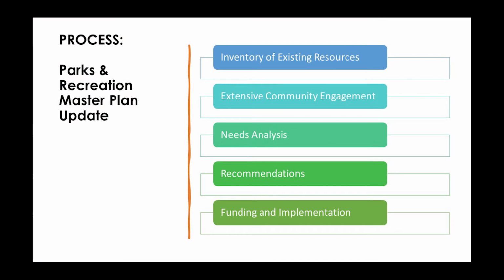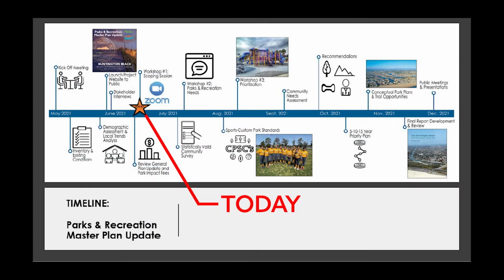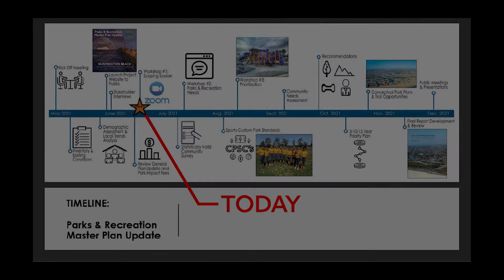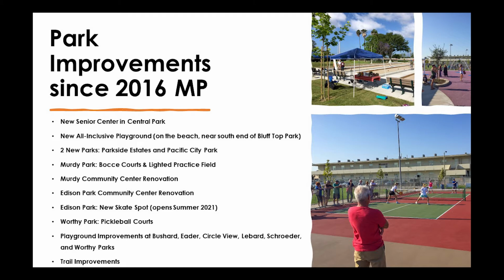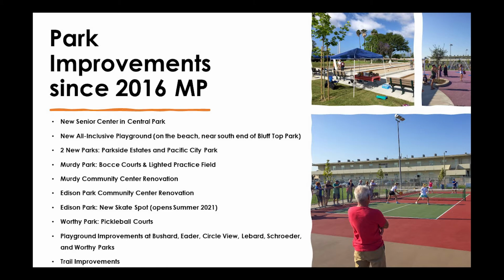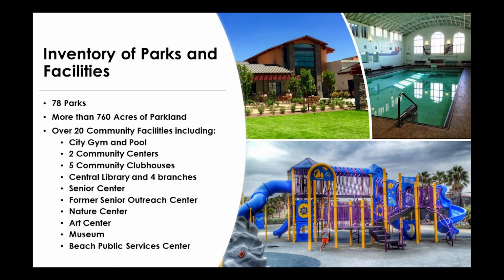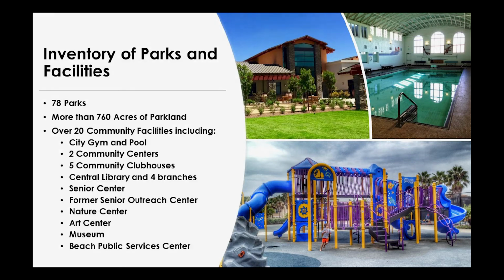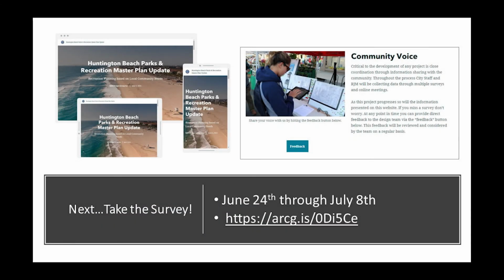Parks and Recreation Master Plan Update - Informational Video on June 24, 2021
An informational video to kick off the Parks and Recreation Master Plan Update process